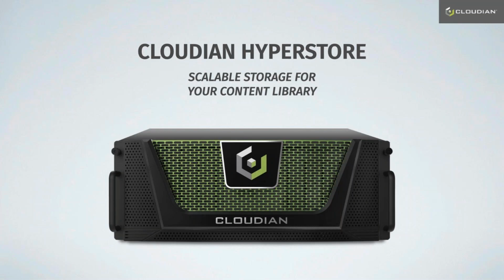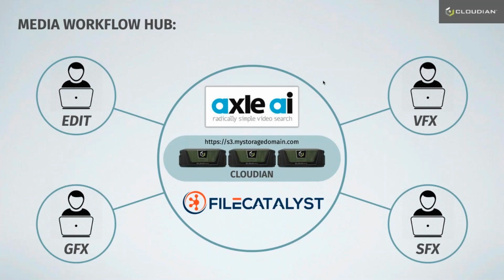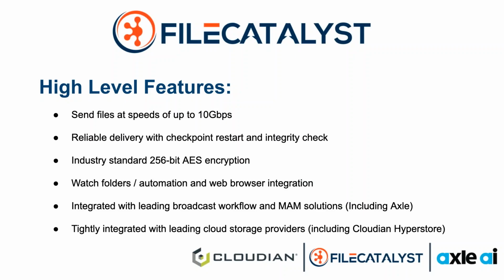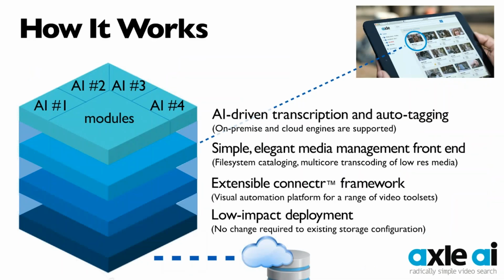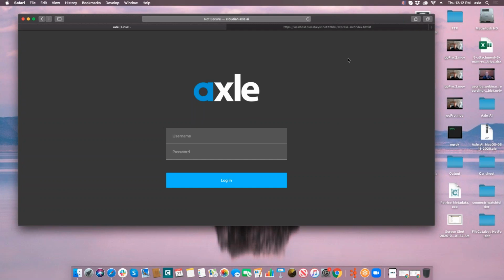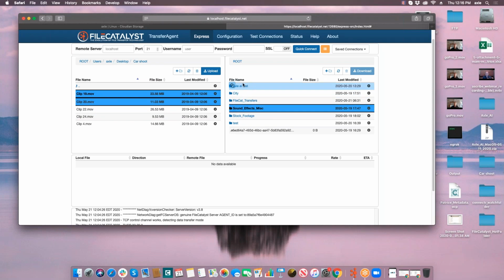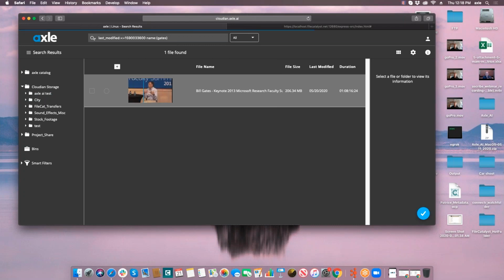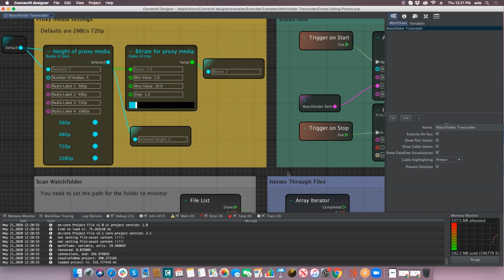Case Study: How to Set up a Simple, Cost-Effective Remote Video Workflow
During these challenging times, there has been much written about supporting the remote worker but little about how to quickly and cost-effectively deploy such a solution.

This webinar as jointly presented by axle, FileCatalyst and Cloudian will provide a case study where not only was a remote work solution deployed but it was done quickly and cost-effectively.